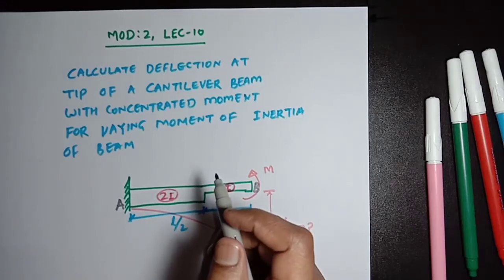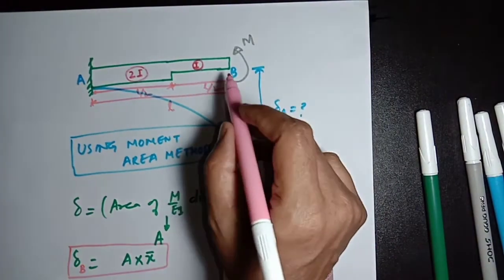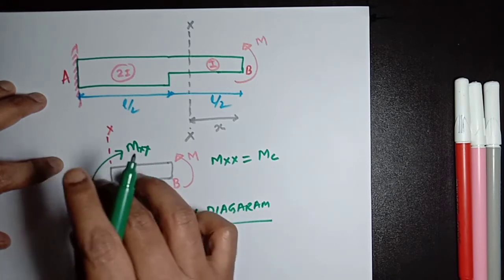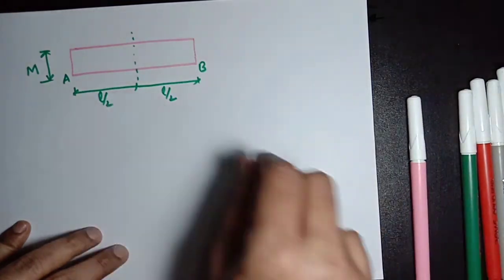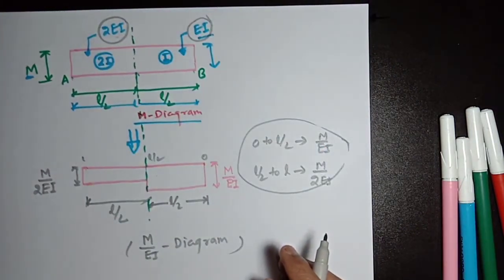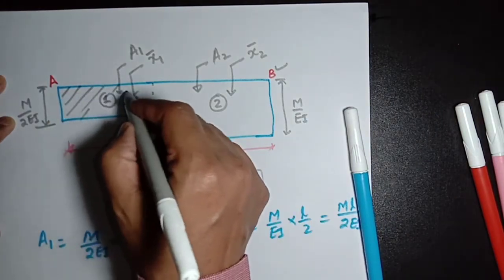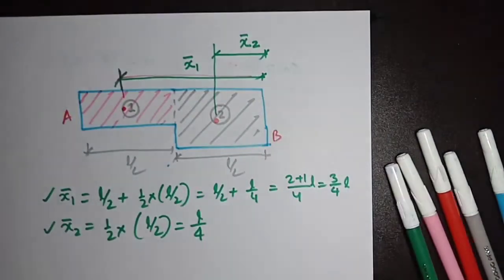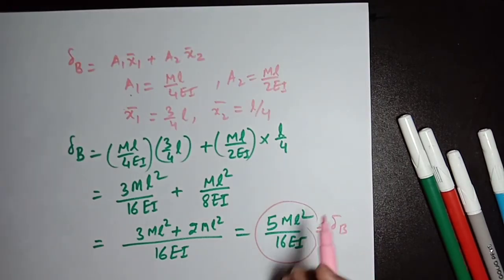Mod 2 Lec 10 Deflection due to Concentrated Moments for beam having varying Moment of Inertia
Deflection at at tip of a Cantilever beam has been calculated for concentrated moment acting at it's tip. This beam is having varying moment of inertia.